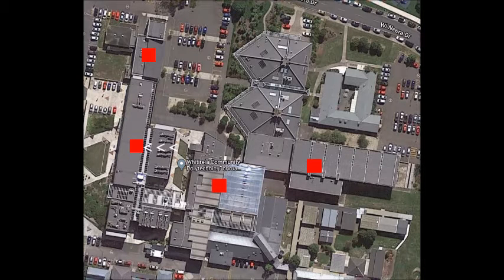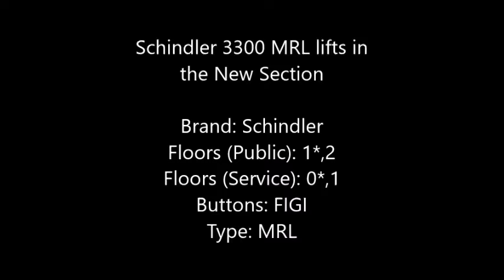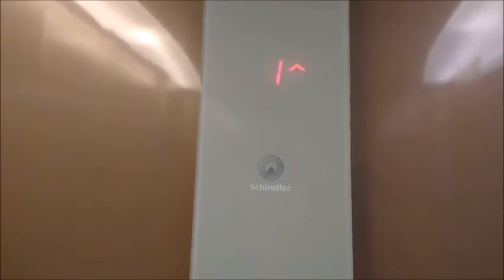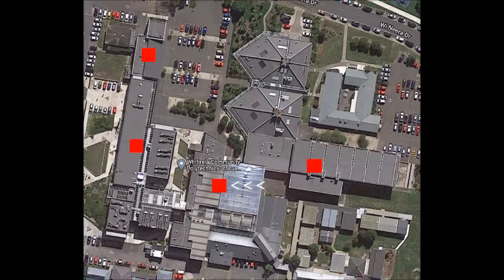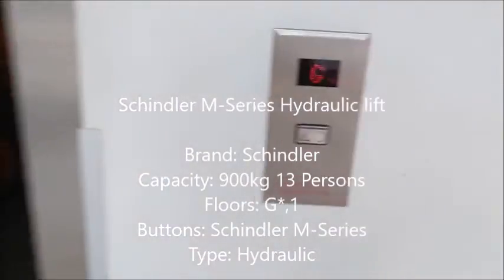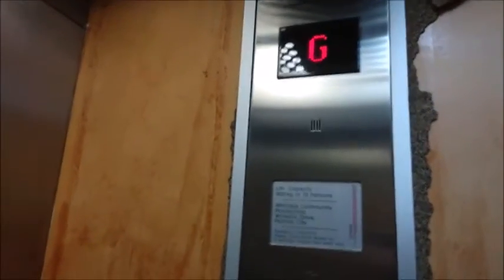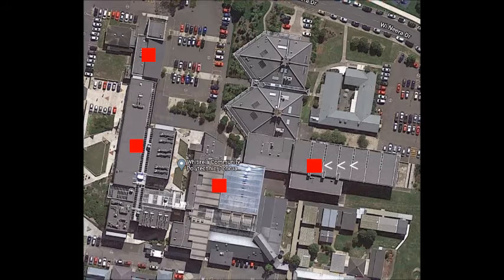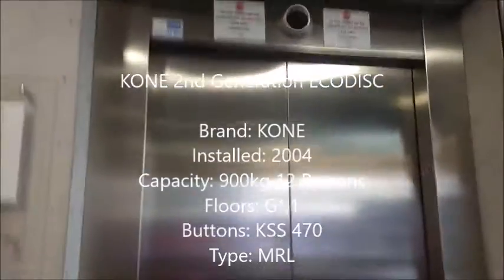NZ: Lifts @ Whitireia Polytechnic, Porirua, Wellington